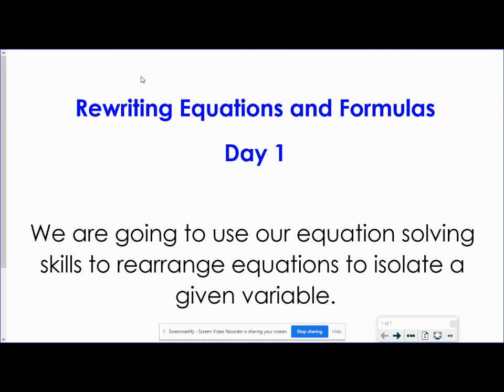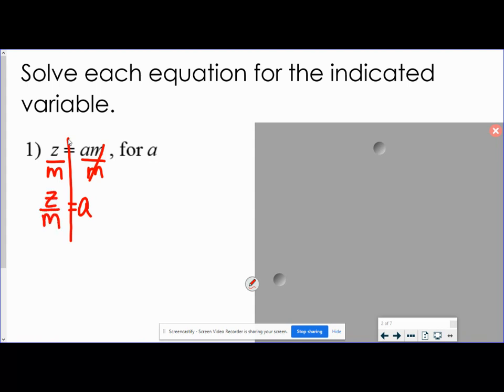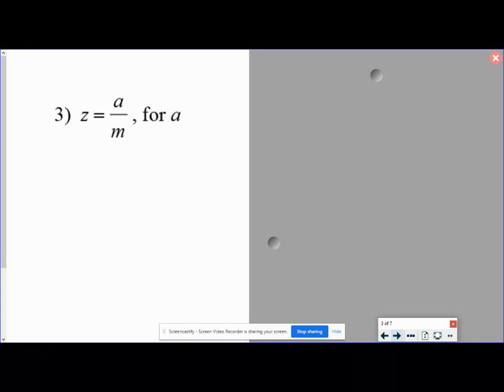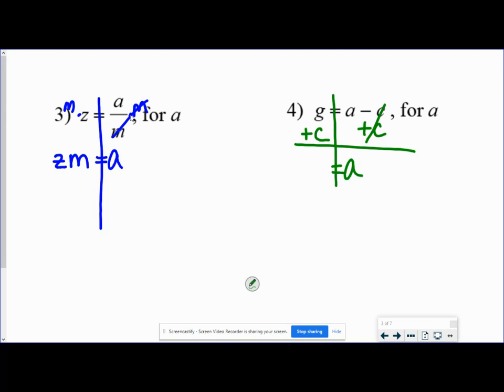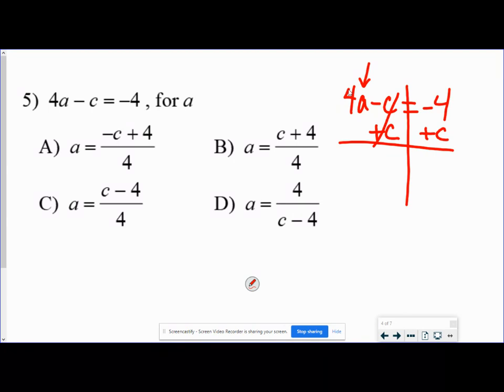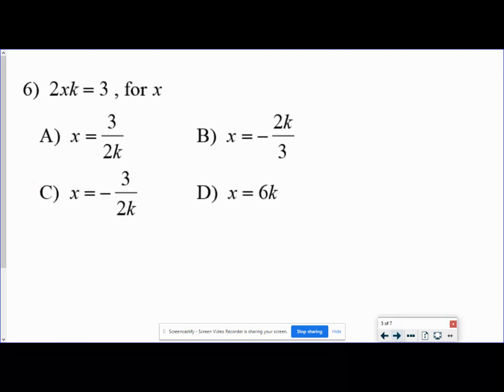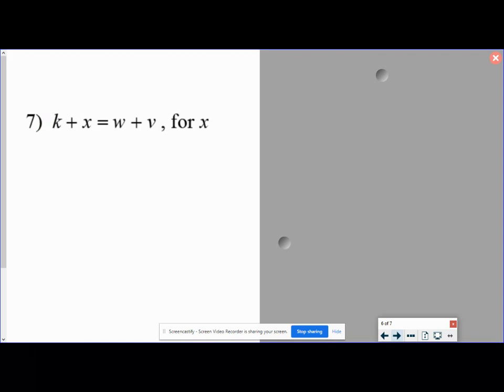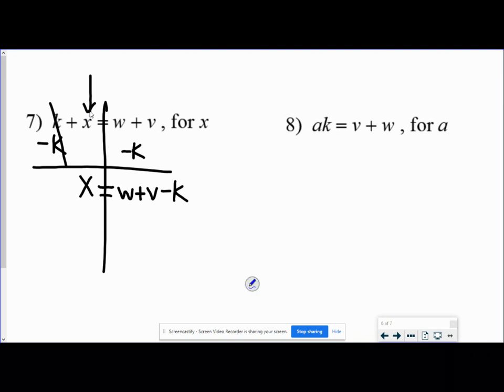Rewriting Equations and Formulas Day 1